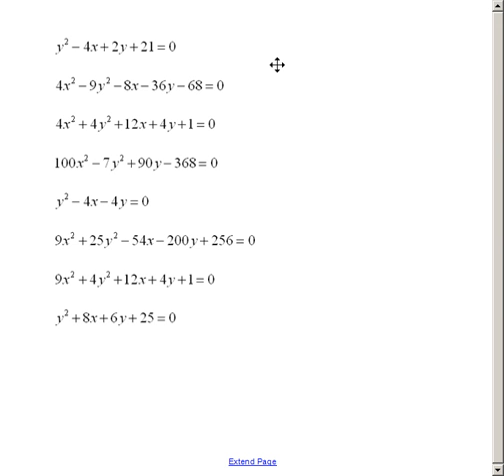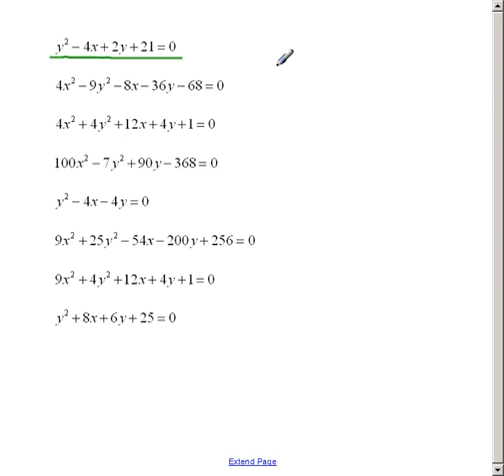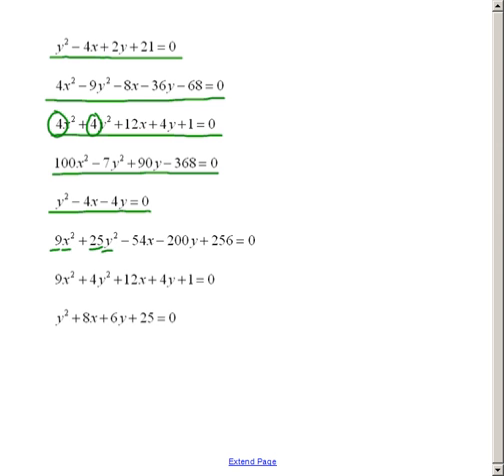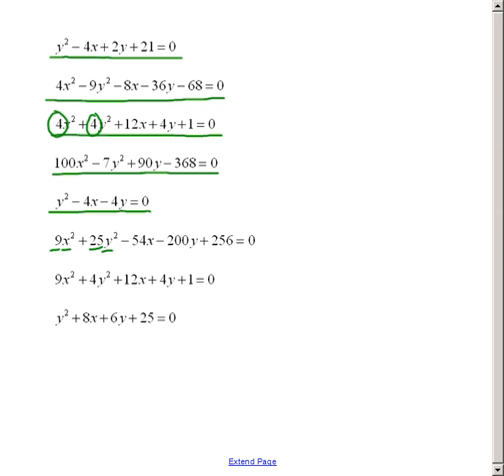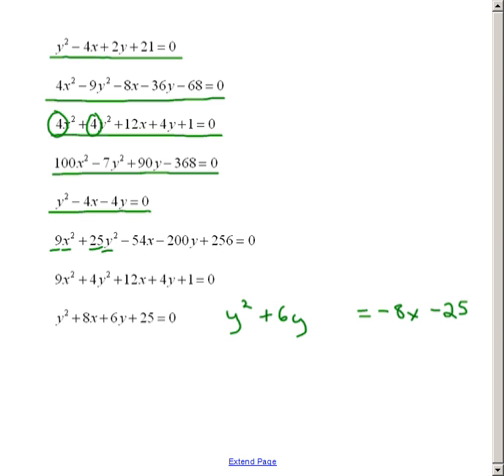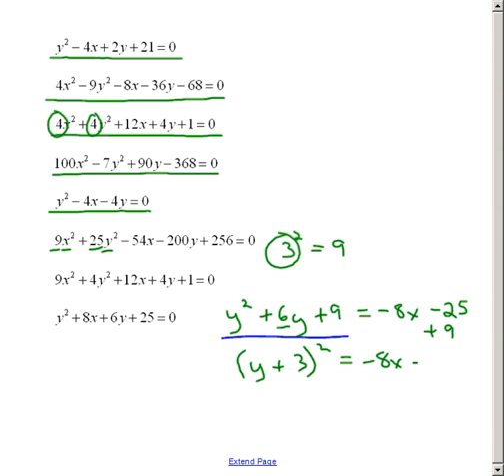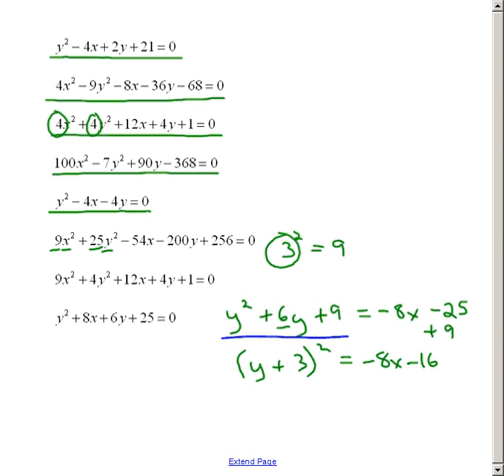Conics Identify and complete square